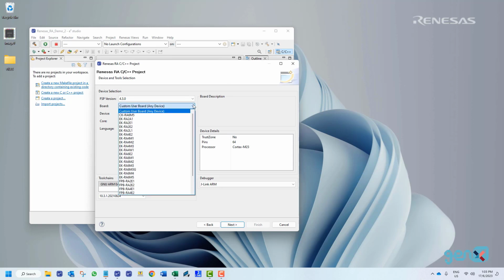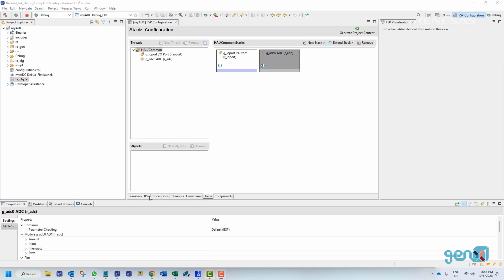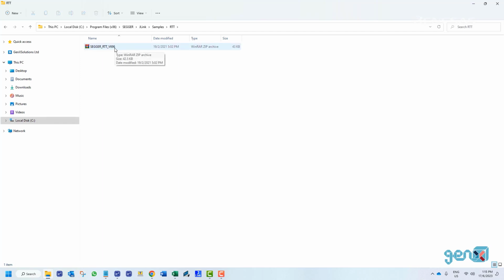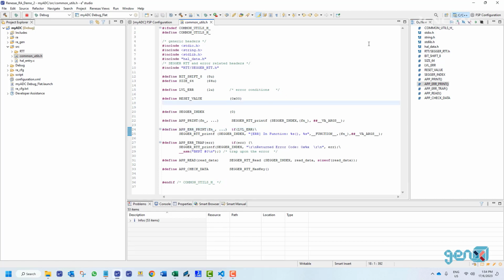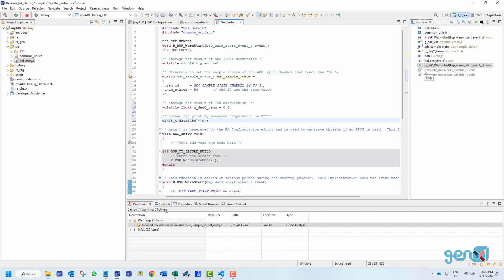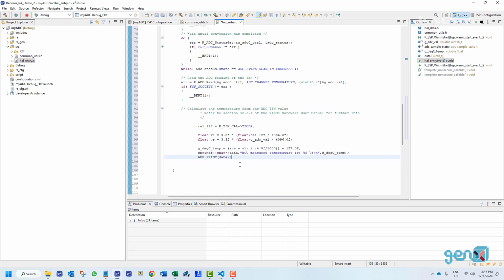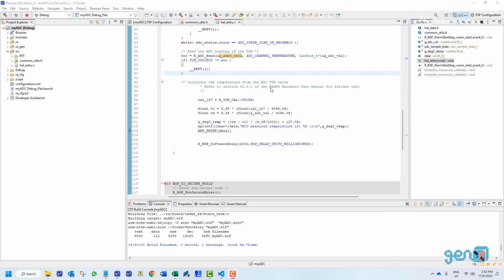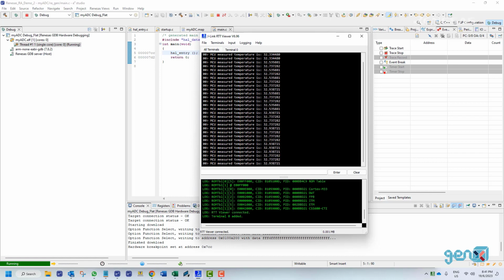6- How to measure temperature from an internal ADC temp sensor using a Renesas MCU EK-RA6M4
How to measure temperature from internal ADC temp sensor using a Renesas EK-RA6M4
Demonstration how to configure ADC to measure temperature and print the measured values via RTT using Renesas RA MCU